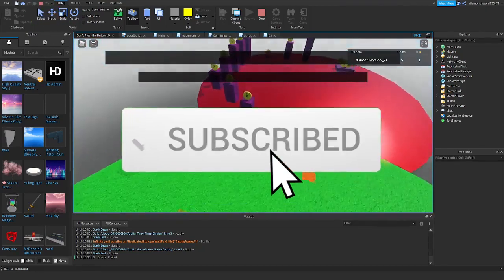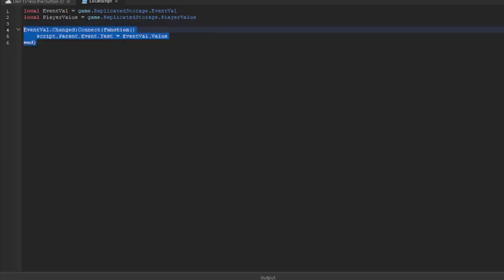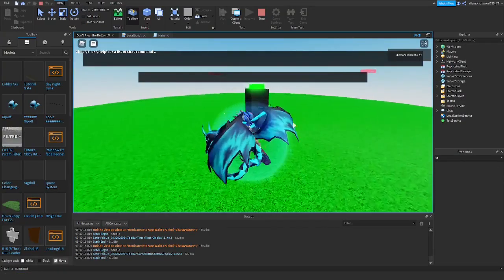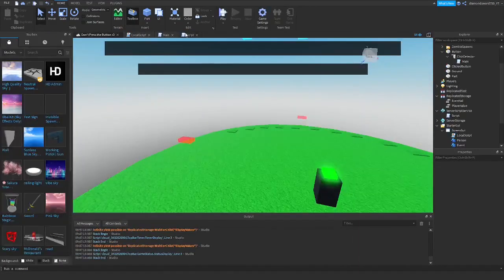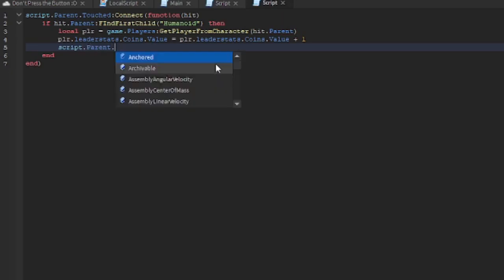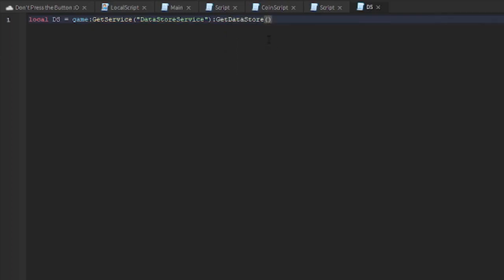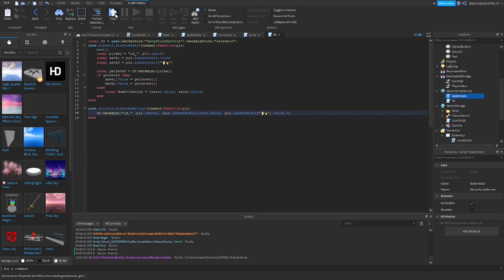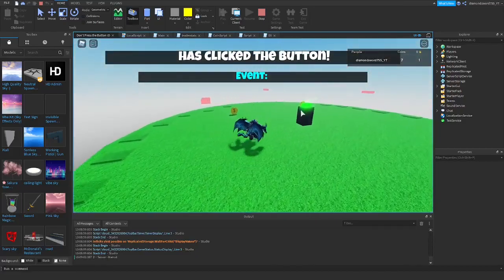How to Make a Don't Press the Button Game Part 2! | Coin System, Data Store, and Text System!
Part two of how to make a Don't Press the Button Game! In this video, we will add a coin system, data store, and a text system.